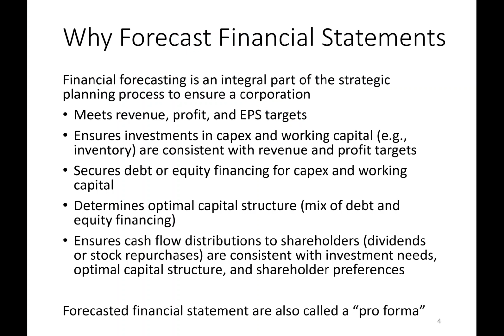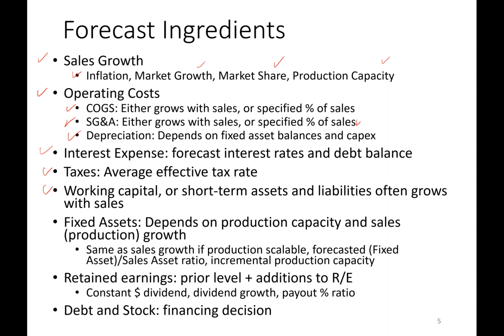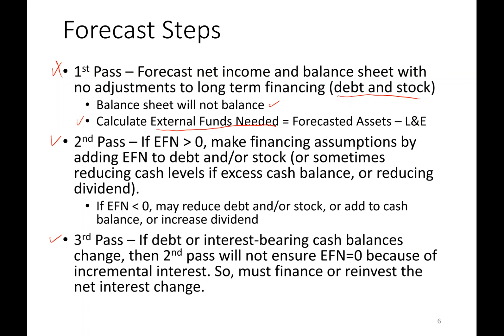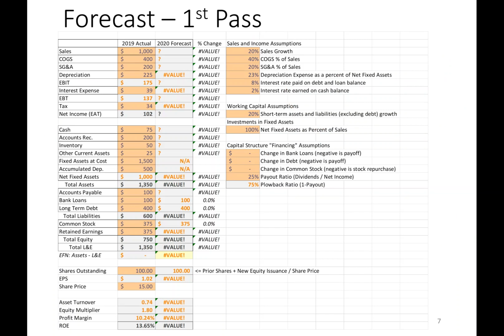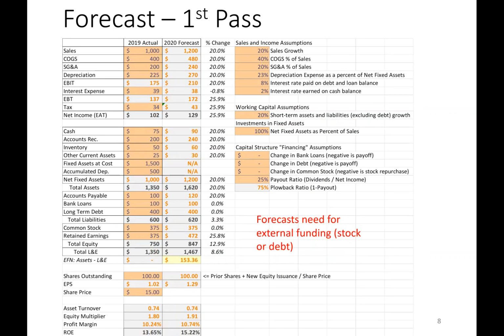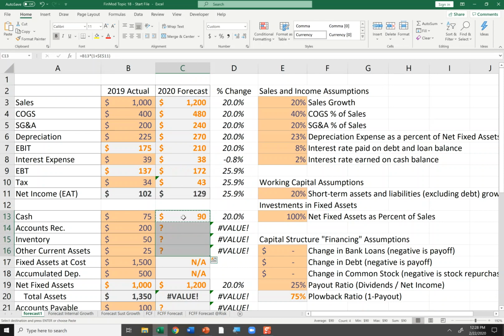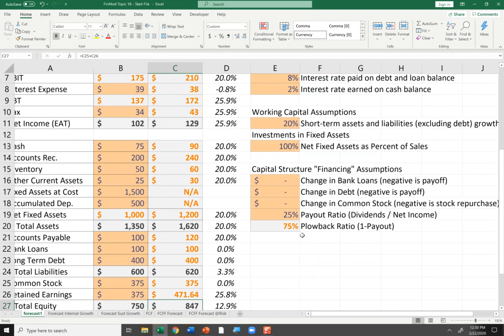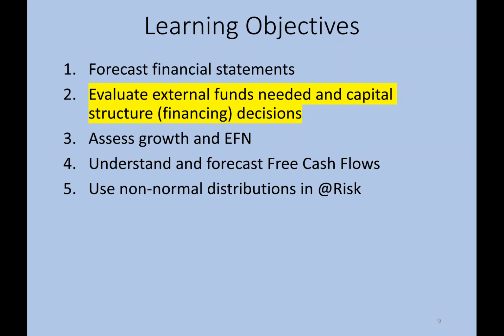AdvFinMod Topic 18 Section 1 Forcasting Financial Statements First Pass